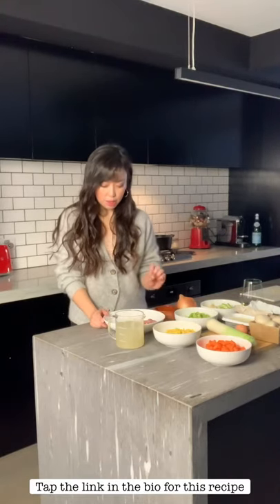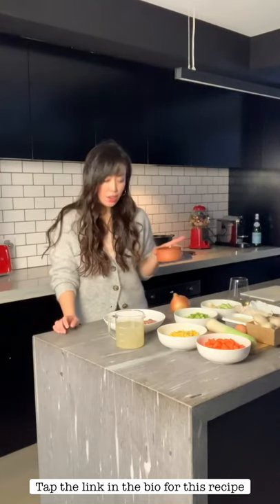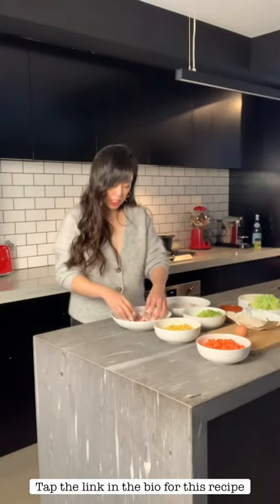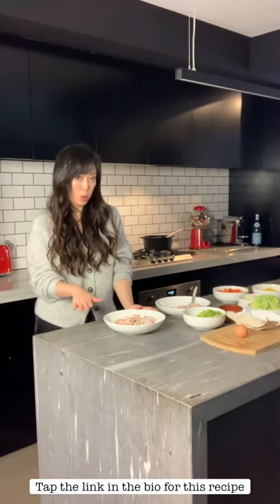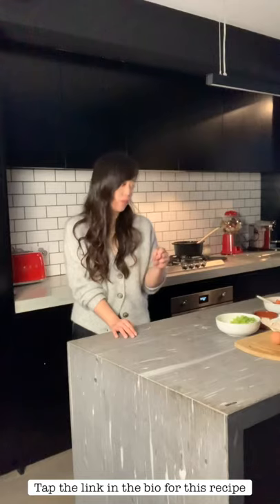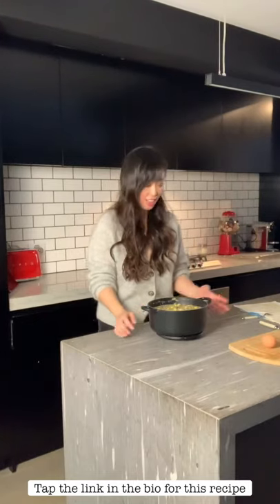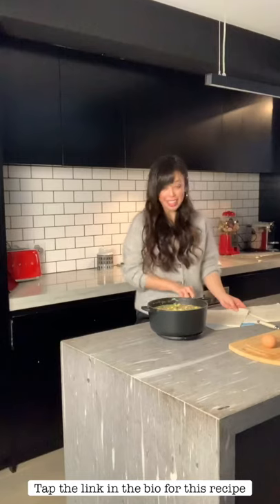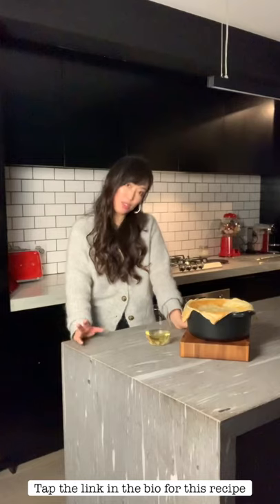Chicken Pot Pie